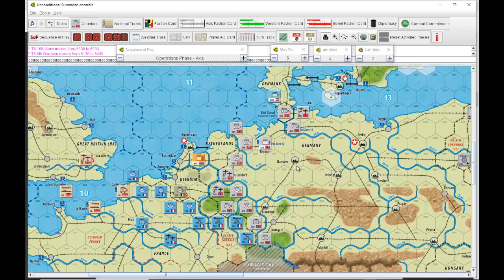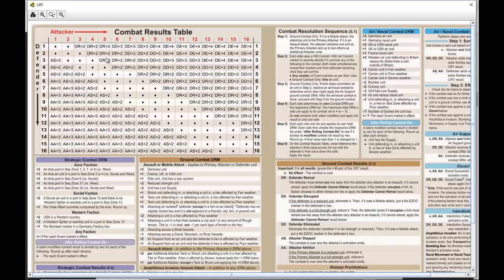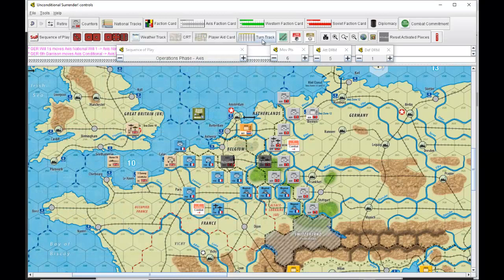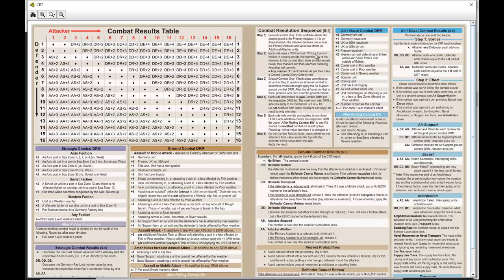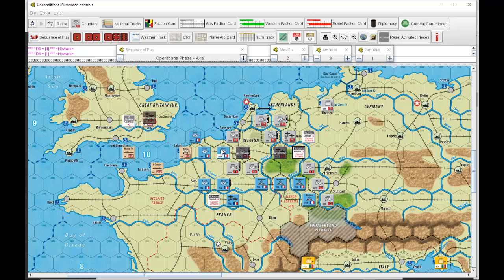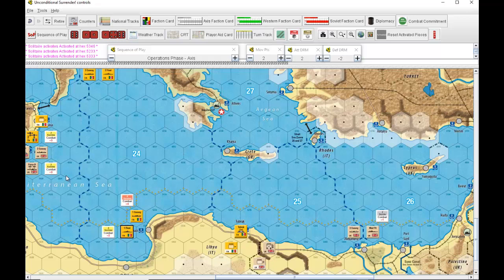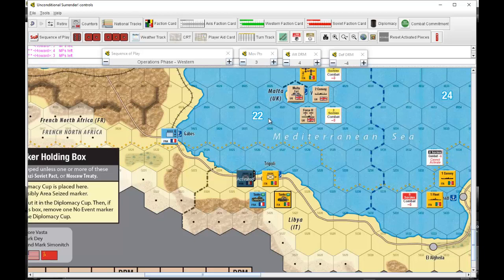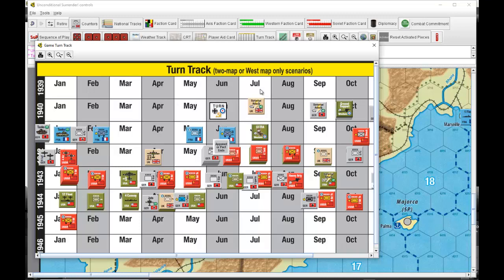Unconditional Surrender May 1940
The video starts after the German conquest of Poland and the slow period between then and the spring of 1940. April had bad weather so the Germans delayed their attack of Denmark, Norway, the Low Countries and France until May. This is what transpired.

Future videos will be far shorter as I will cut to the action, probably just setting the stage for each month's maneuvers and then showing the results.